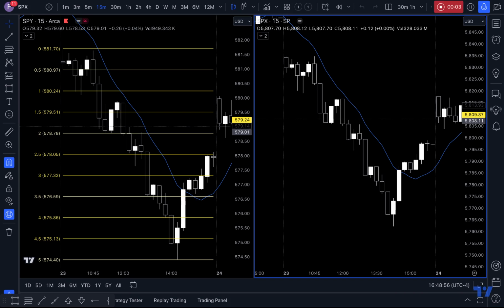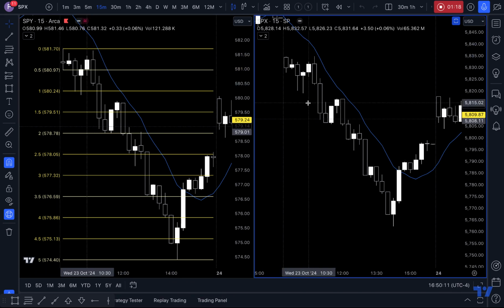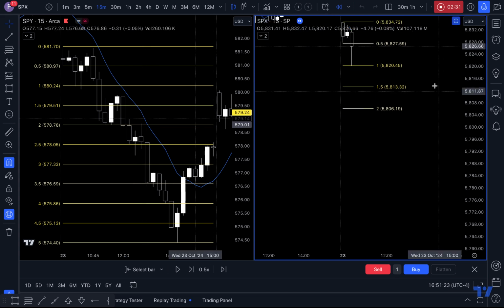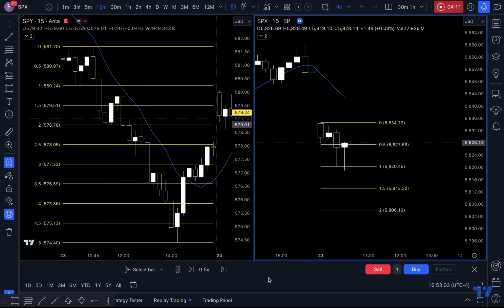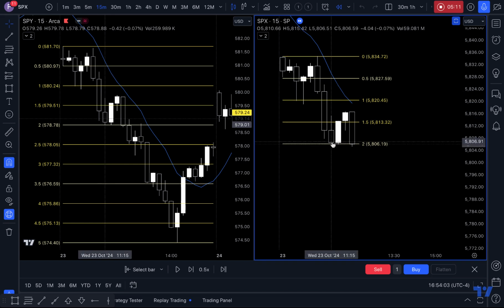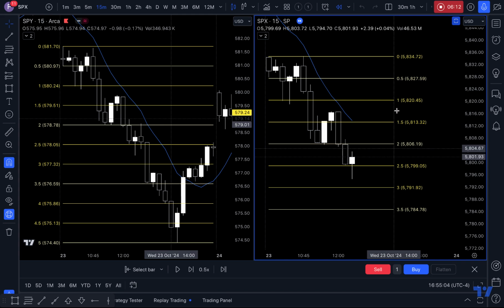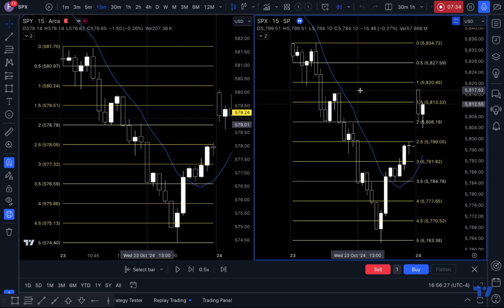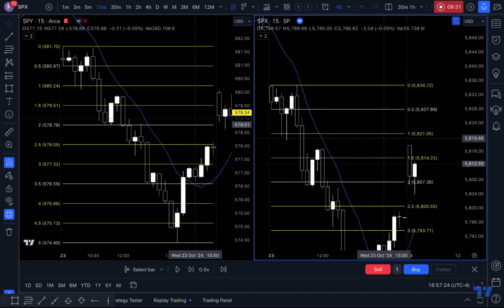How I use ORB with Fibonacci Retracement to find (R) and Target.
This video will explain how to draw FIB on ORB to find potential resistances and target.
Setting style of Fibonacci Retracement for first target 2.0%: (0%, 0.5%, 1.0%, 1.5%, 2.0%)
extension for Fib is to add another +1.5% incrament to Frist Target of 2.0%. ( 2.0%. 2.5%, 3.0%, 3.5%)